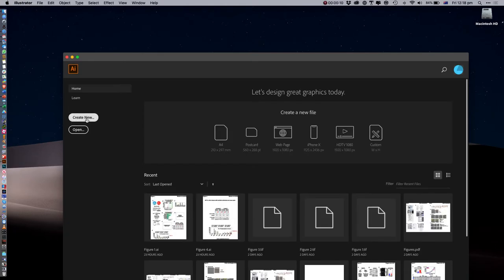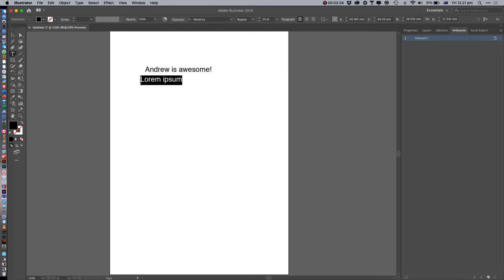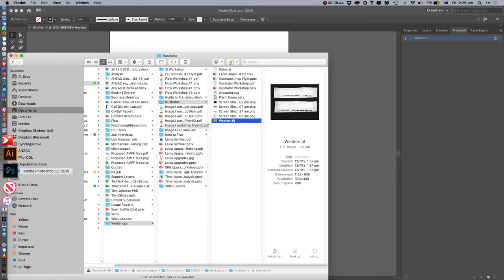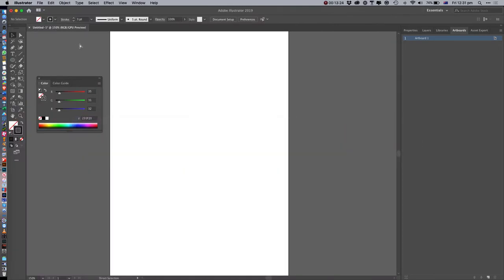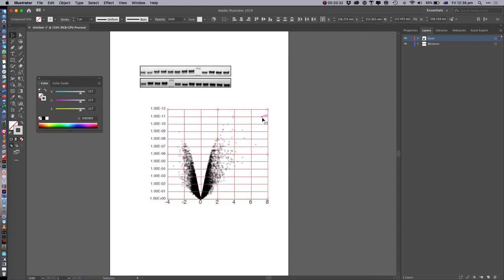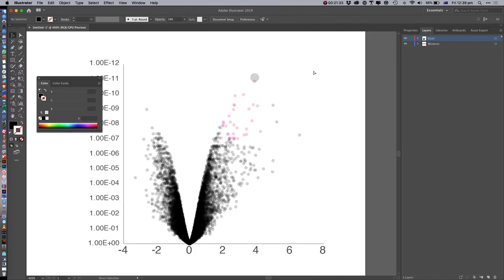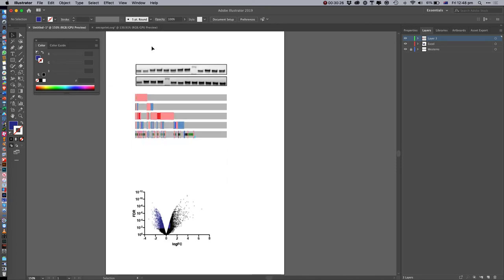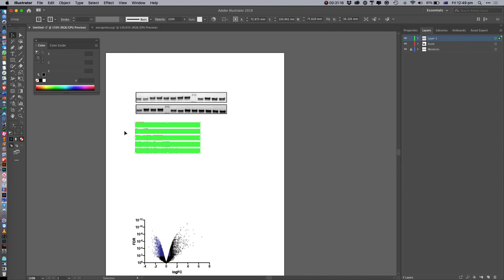Introduction to Illustrator for Scientists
A introductory workshop on how to use illustrator to make figures for publication in science journals.